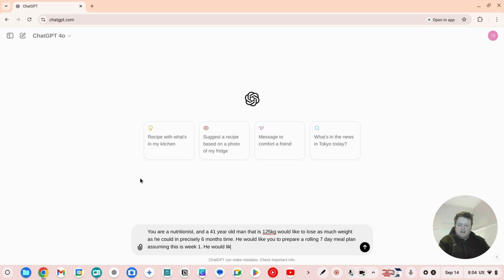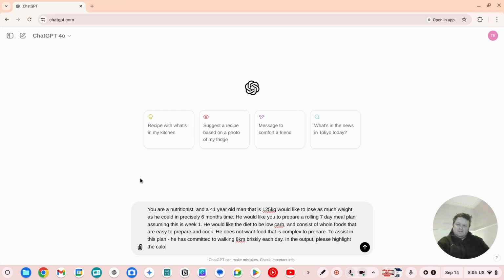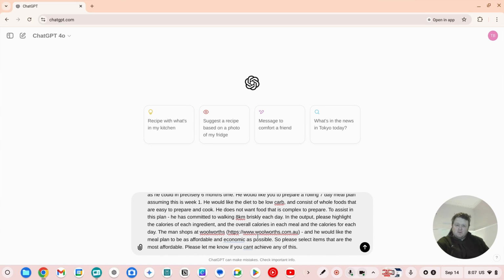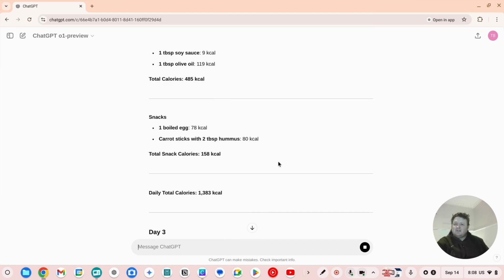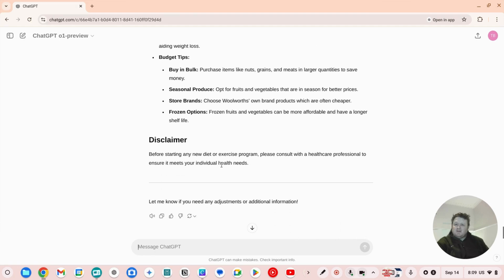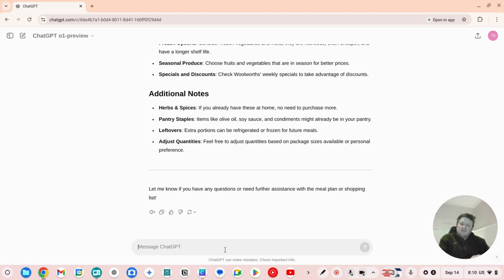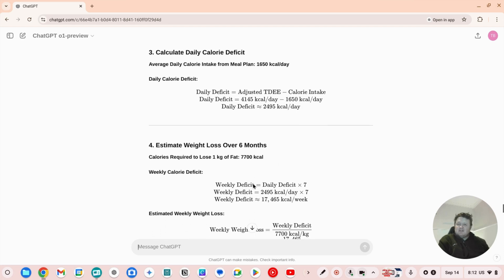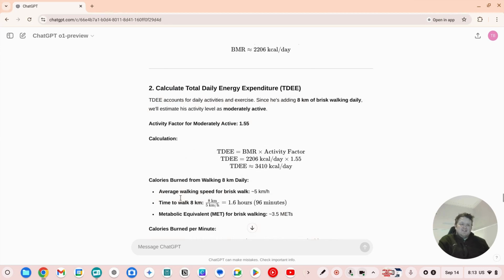Being your own nutritionist with ChatGPT i0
ChatGPT as Your Personal Nutritionist

Ever wished you had a nutritionist on speed dial? In this video, I'll show you how to use ChatGPT to create a personalized, 7-day meal plan tailored to YOUR goals (which may be a little ridiculous and extreme)

We'll dive deep into a specific scenario: a 41-year-old man wants to lose as much weight as possible in 6 months.

We'll craft a detailed prompt asking ChatGPT for a low-carb, whole-foods meal plan with easy-to-prepare recipes.

It's crazy as it:

Calculates calorie needs
Creates a shopping list from Woolworths (on a budget!)
Estimates potential weight loss
Offers insights on safe & sustainable weight loss practices
This is NOT just about recipes! We're talking about using AI to understand your unique situation and create a realistic, actionable plan.

Don't take this video seriously. It's not health advice, but it is intended to demonstrate the analytical power of this technology.